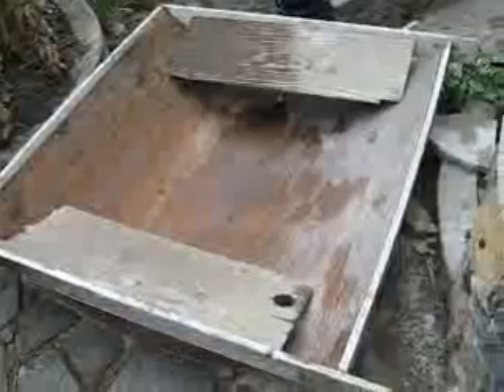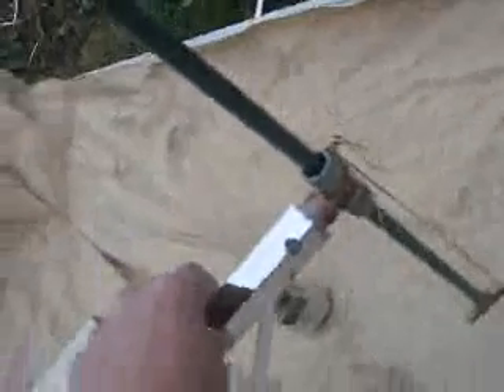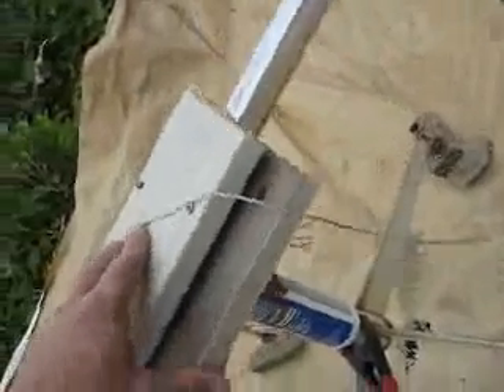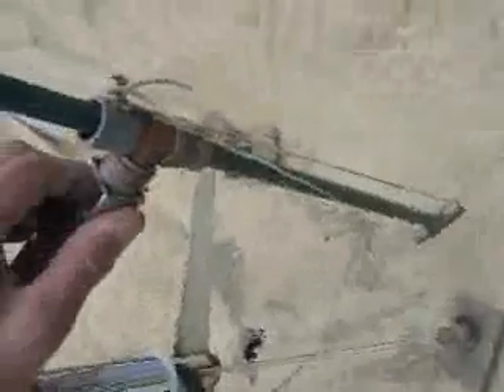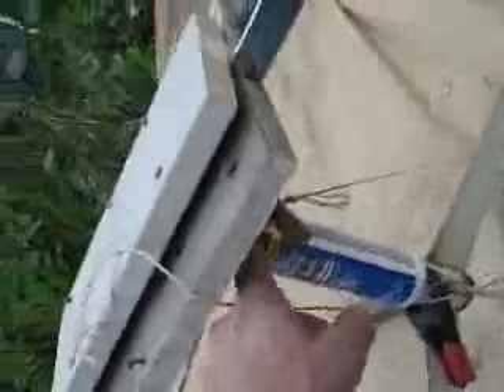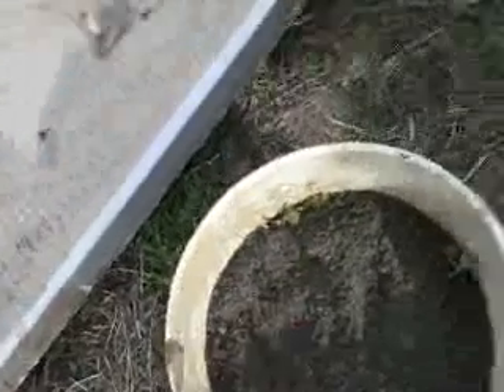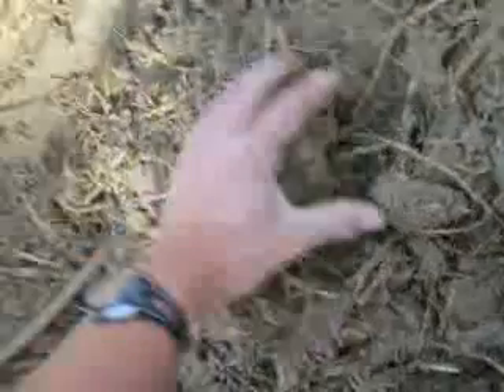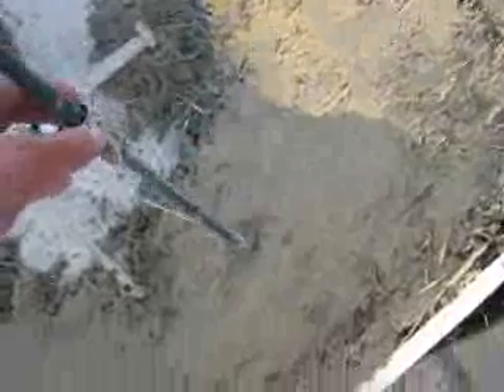Cob Solar cooker: Making the form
Making a large parabolic solar cooker from cob. (Straw,clay,and sand mixture)